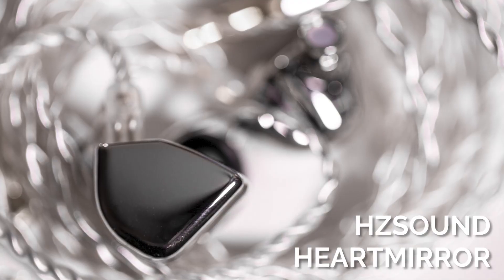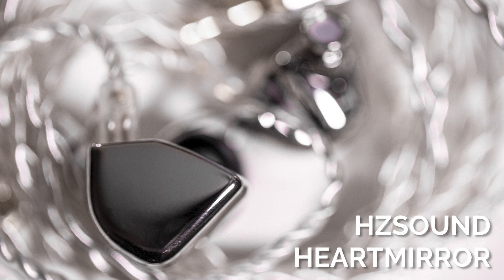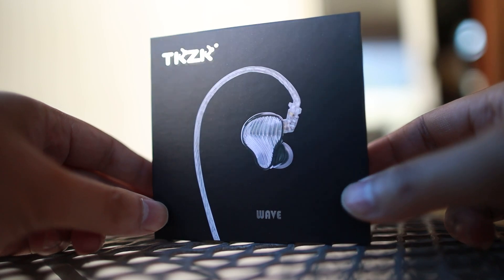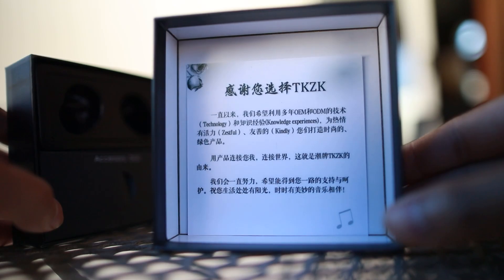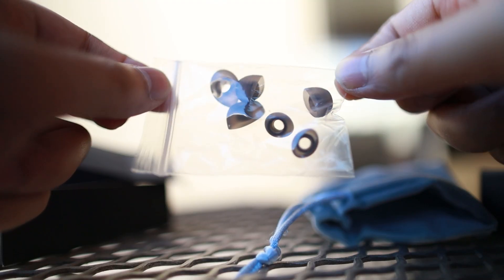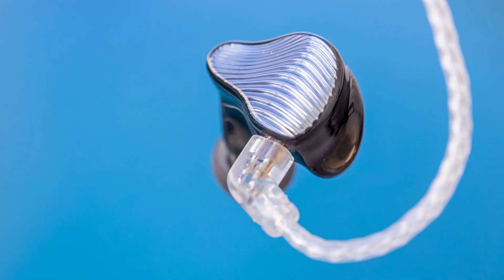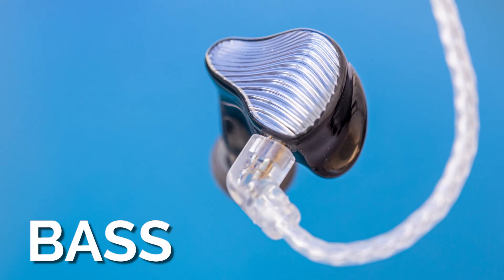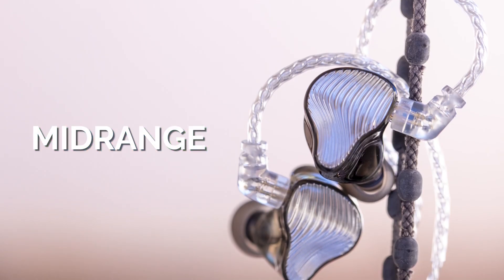SNAPPY BASS WITH SURPRISING CLARITY - TKZK Wave Review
Favorite IEM Store (I buy 90% of everything from here)

Contact our team here!